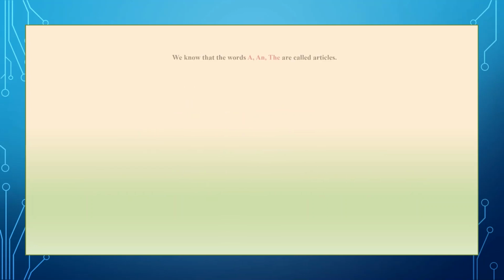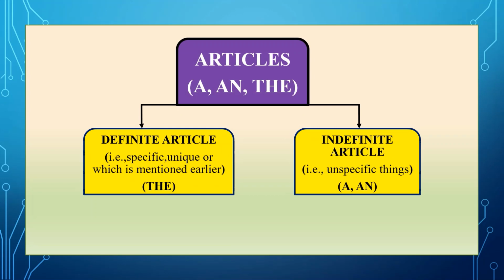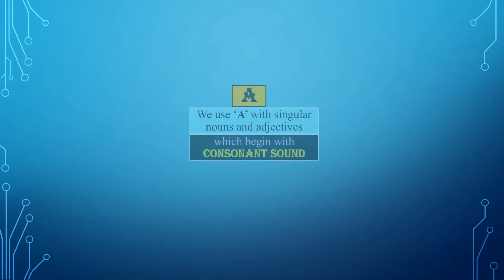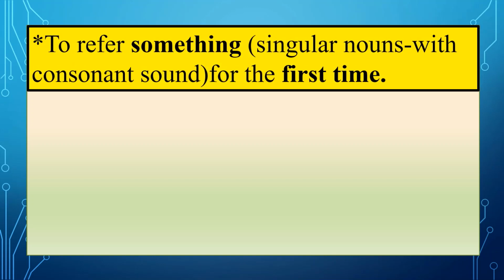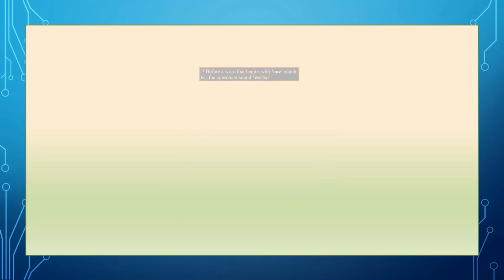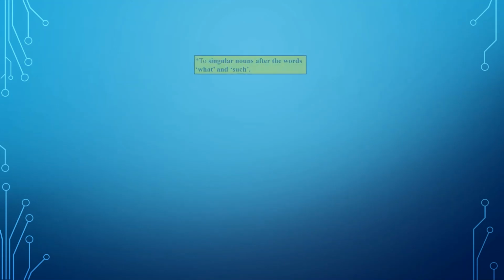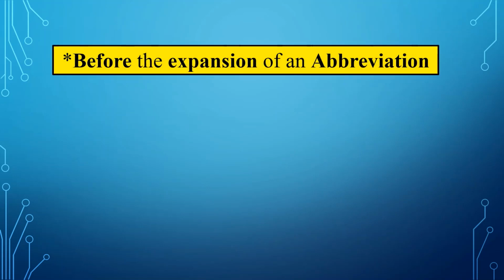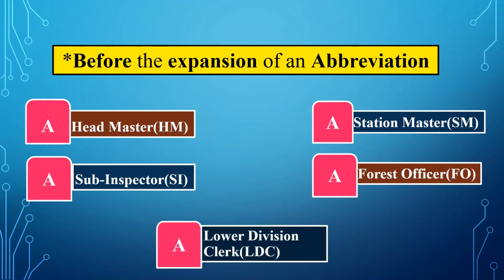STD 10 ENGLISH GRAMMAR ( ARTICLES PART 1)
USAGE OF ARTICLE 'A' WITH PICTURE ILLUSTRATION FOR EASY UNDERSTANDING.